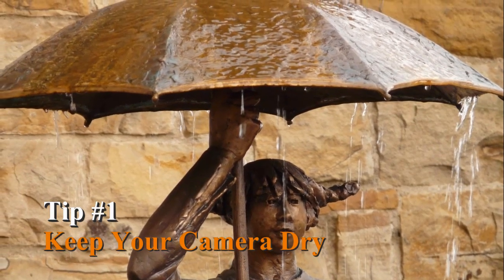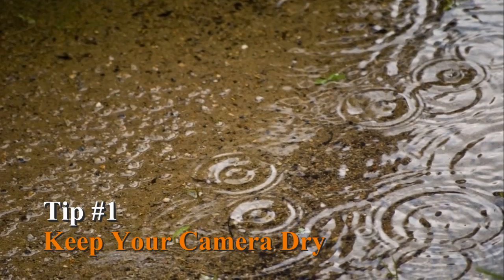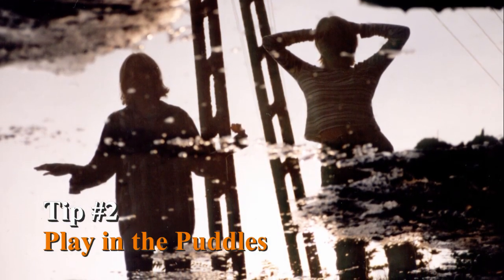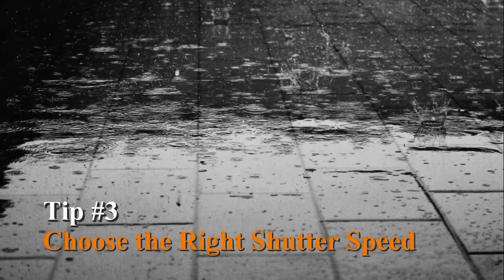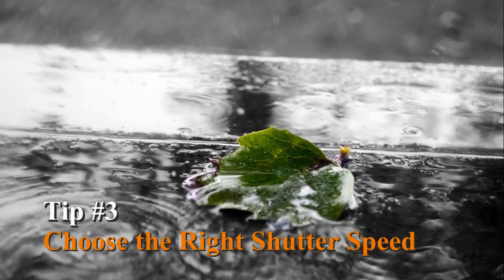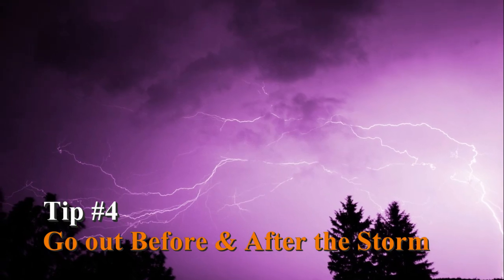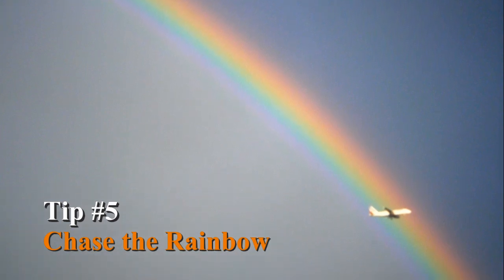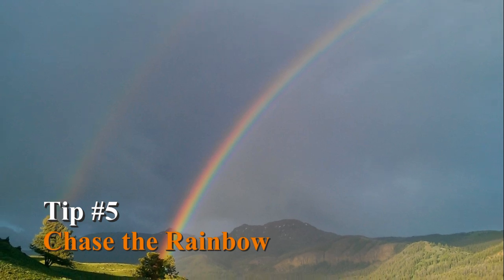Rain Photography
Remember these 5 quick tips when dealing with rain photography.